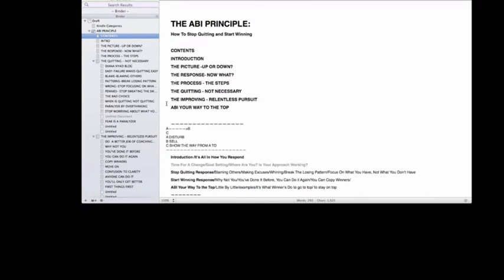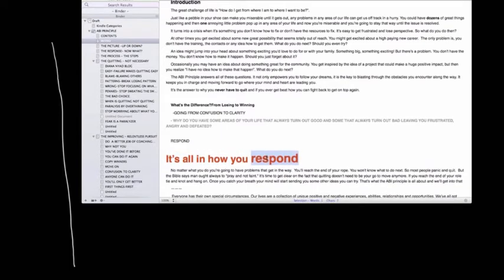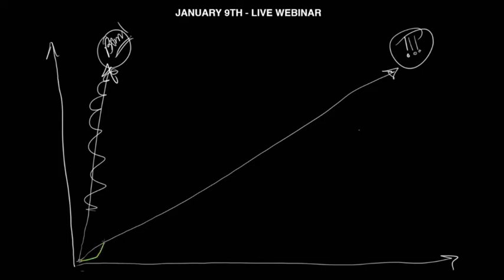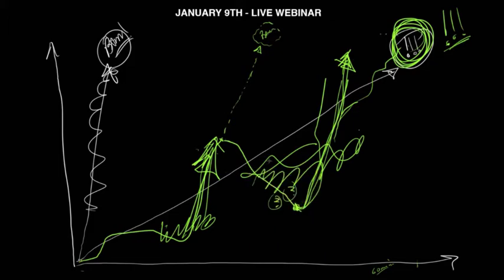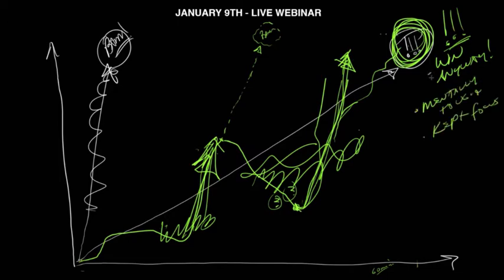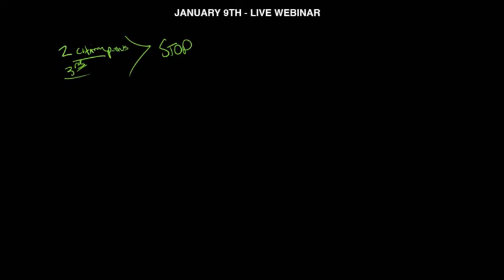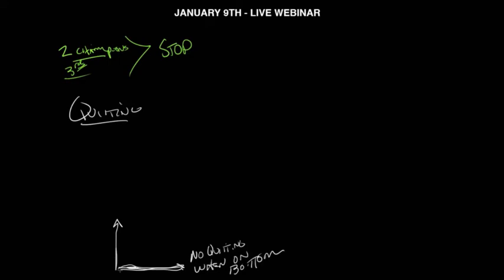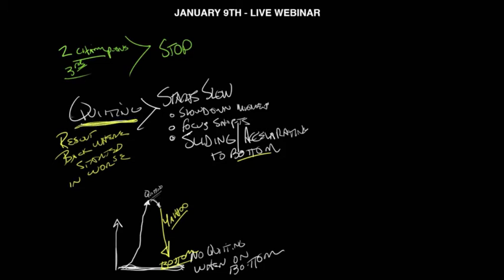Catching Slumps Before They Happen Part 2 How To Avoid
This is a re-post of a live webinar from January 9, 2014. It covers not only planning for success but specific things you can do to maintain your momentum, growth, and as a result avoid slumps. You also get a behind-thecenes look at my notes and rough draft for an upcoming book on the ABI Principle.